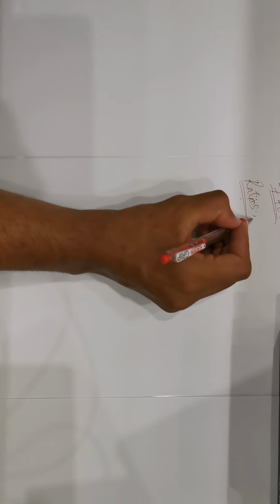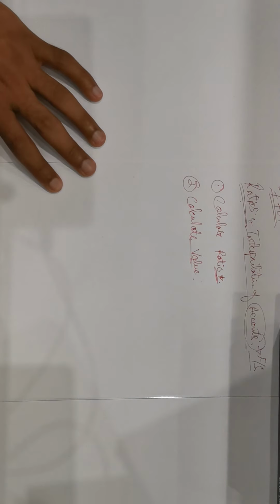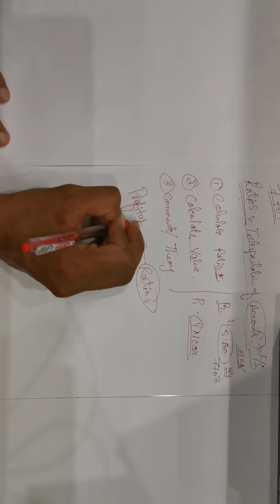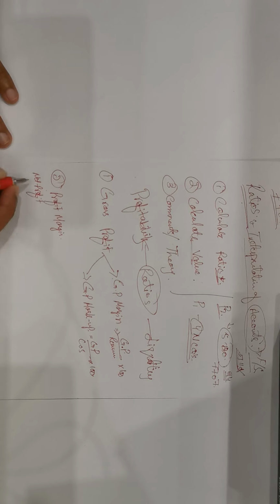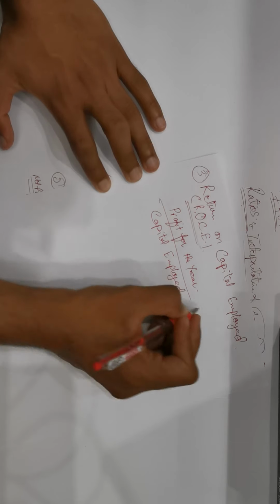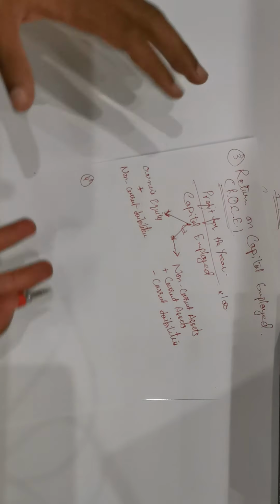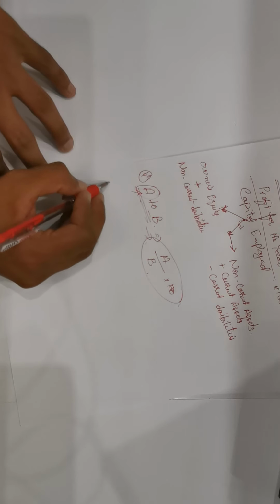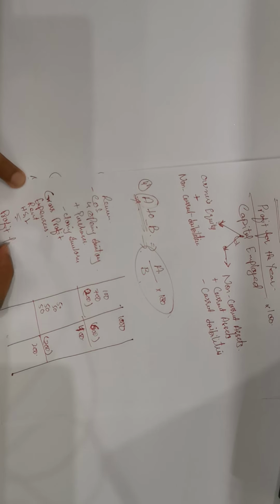Ratios O levels accounting part 1 (7707 and 0452)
This video will help you to understand that how ratios is tested in 7707